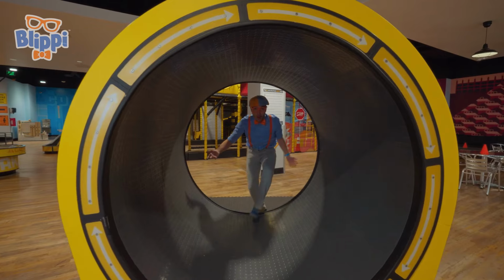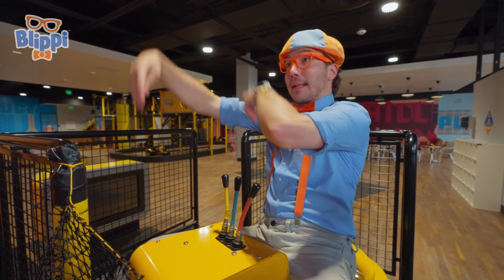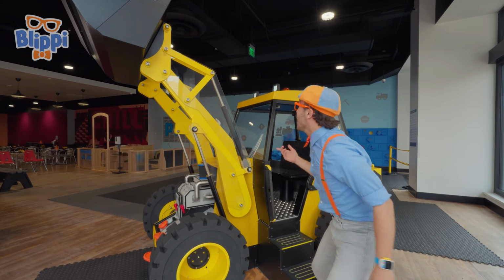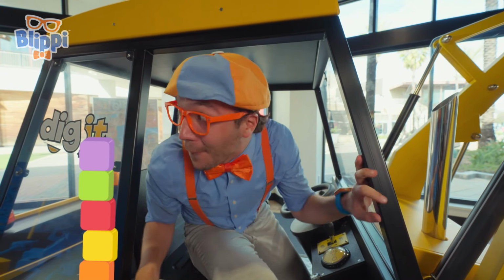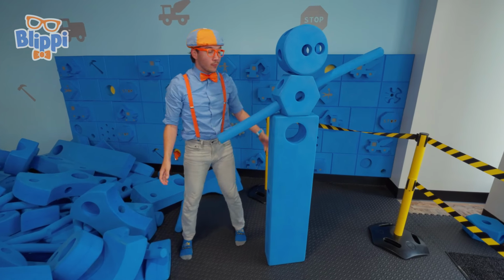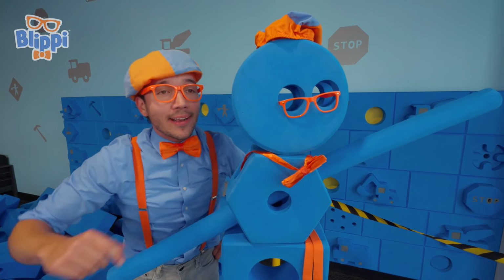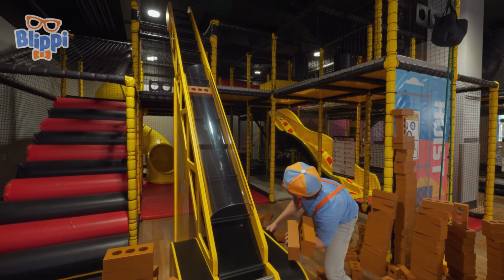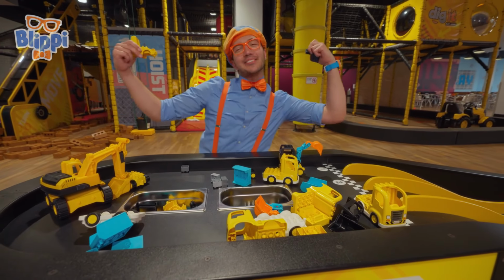Excavator Indoor Playground Ball Pit Game with Blippi! | Vehicles For Kids | Fun Educational Videos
Are you ready to explore all sorts of construction vehicles with Blippi!? Blippi explores Dig It!, a construction-themed indoor playground where he learns about front loaders.